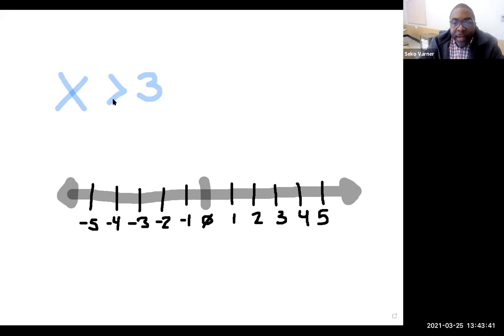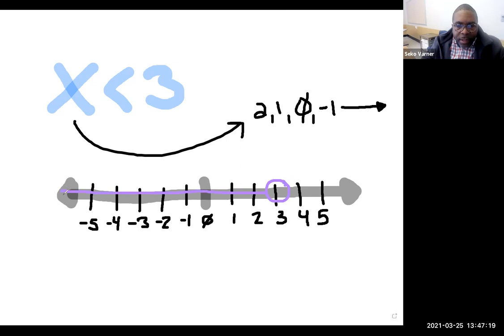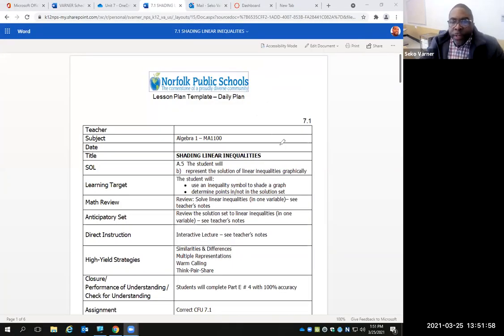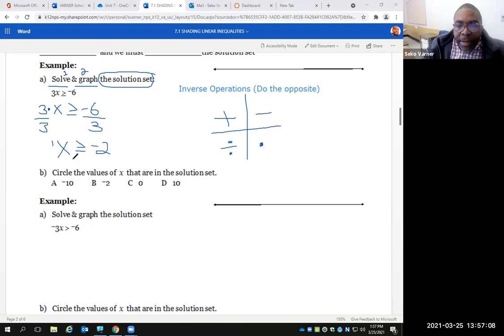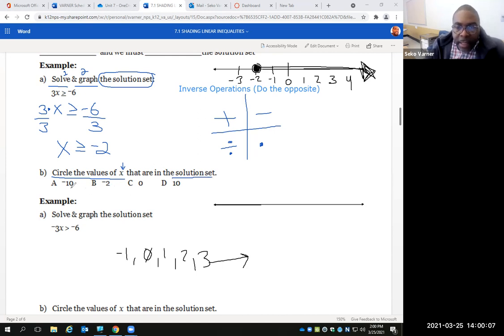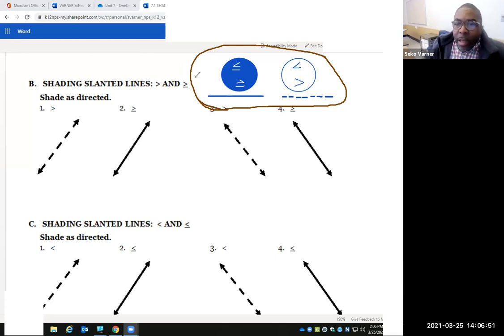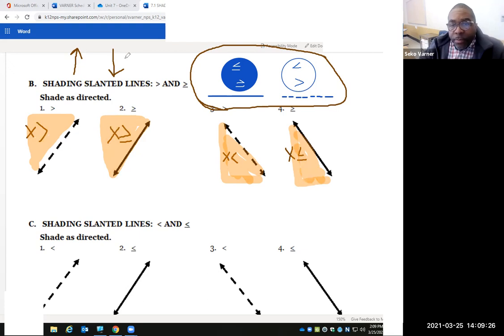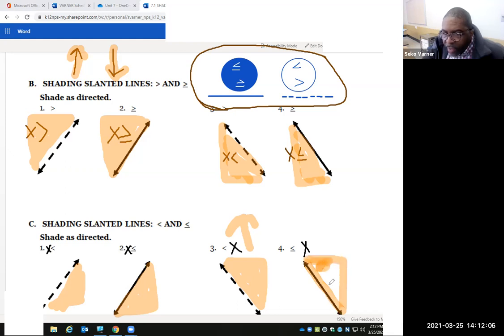Unit 7 lessons 1 Algebra 1